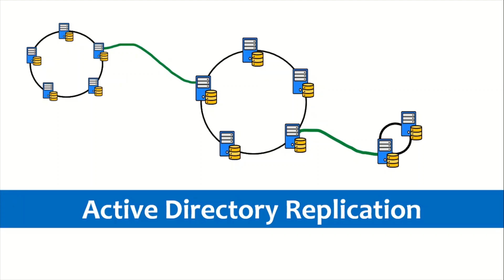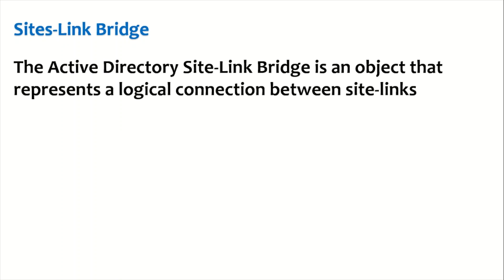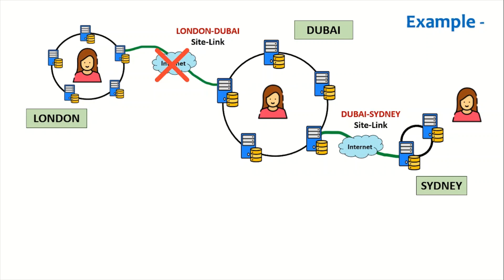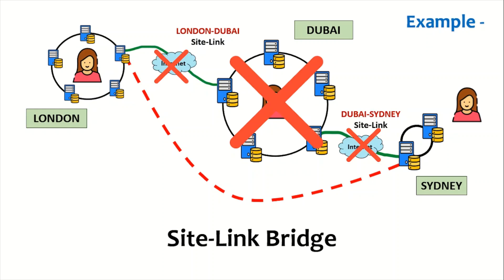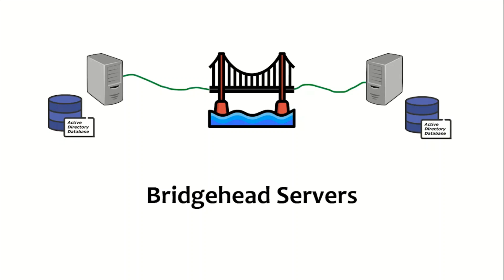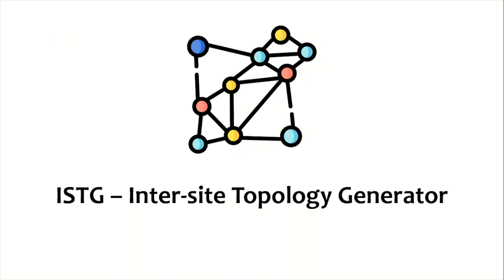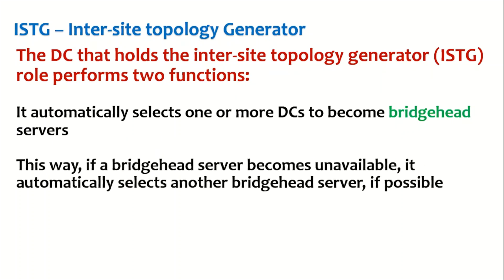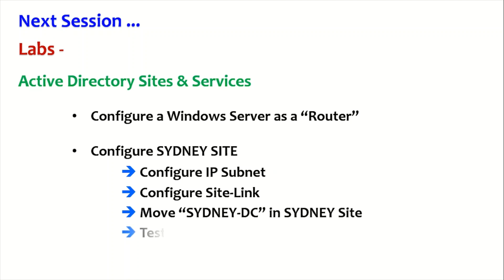Active Directory Replication : Part -3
n this video we will understand the below Terminologies and Concepts used in Active Directory Replication
*** Site-Link Bridge
*** Subnet
*** Bridgehead Server
*** ISTG – Inter-site Topology Generator